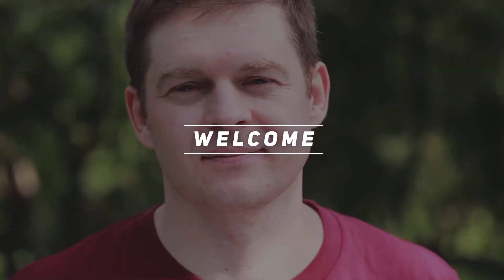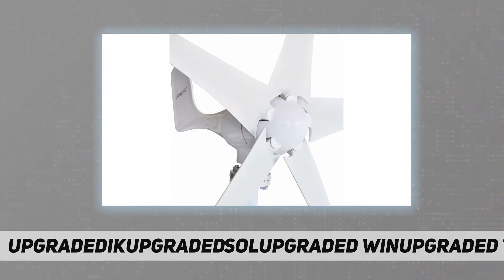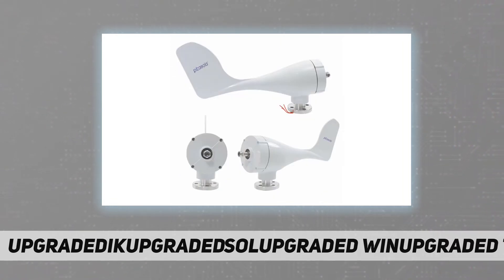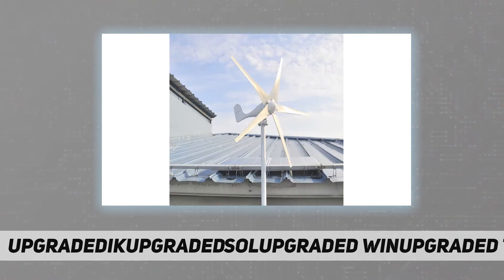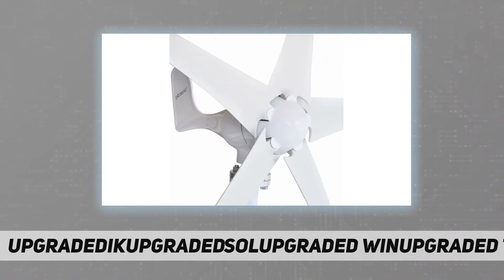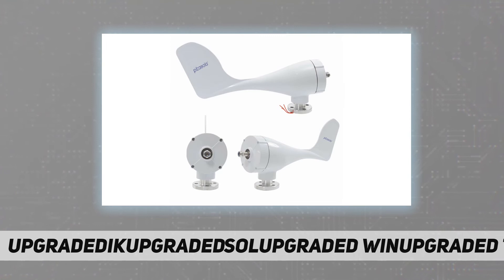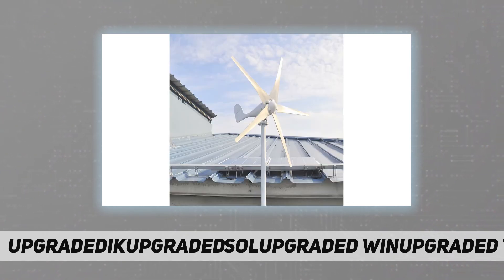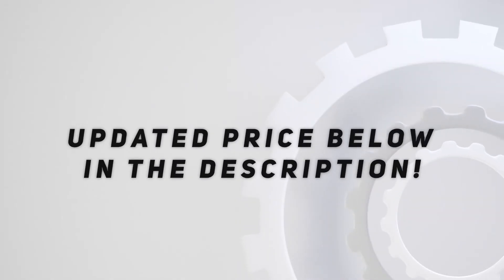Pikasola Wind Turbine Generator Kit 400W 12V with 5 Blade - Short Review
Pikasola Wind Turbine Generator Kit 400W 12V with 5 Blade